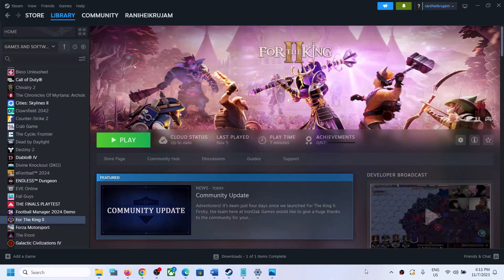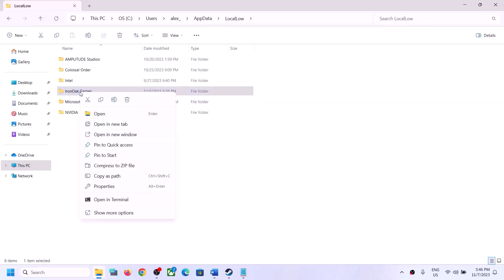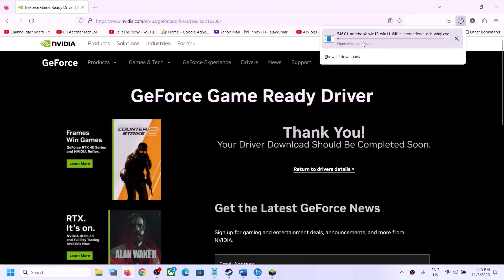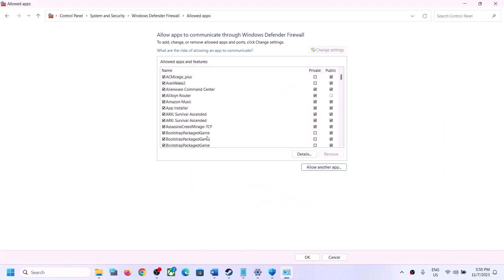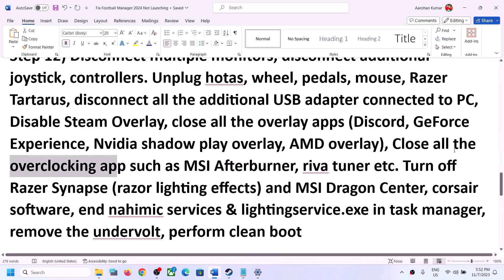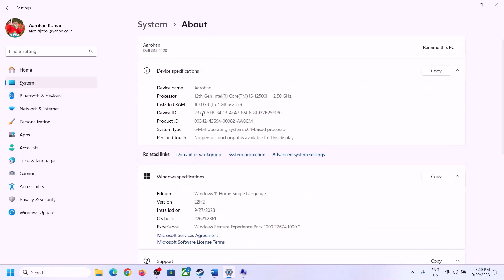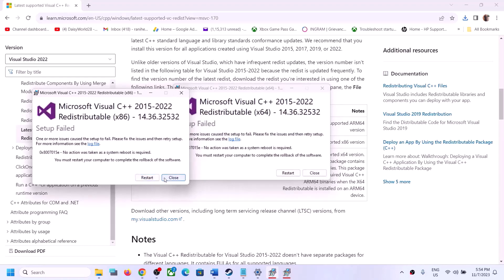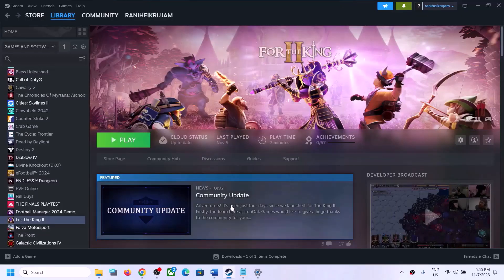Fix For The King II Not Loading/Stuck On Loading Screen On PC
Fix For The King 2 Stuck On Loading Screen On PC
Step 2) Rename lib_burst_generated.dll file
Step 5) Clear Steam download cache, Restart your PC
Step 8) Allow the game exe file to your antivirus program/Windows Security
Step 9) Try these in the launch options
-dx11
-d3d11
-dx12
Step 12) Disconnect multiple monitors, disconnect additional joystick, controllers. Unplug hotas, wheel, pedals, mouse, Razer Tartarus, disconnect all the additional USB adapter connected to PC, Disable Steam Overlay, close all the overlay apps (Discord, GeForce Experience, Nvidia shadow play overlay, AMD overlay), Close all the overclocking app such as MSI Afterburner, riva tuner etc. Turn off Razer Synapse (razor lighting effects) and MSI Dragon Center, corsair software, end nahimic services & lightingservice.exe in task manager, remove the undervolt, perform clean boot
Step 13) Increase the Virtual Memory:
Step 15) Try Windowed mode and lower down graphics settings